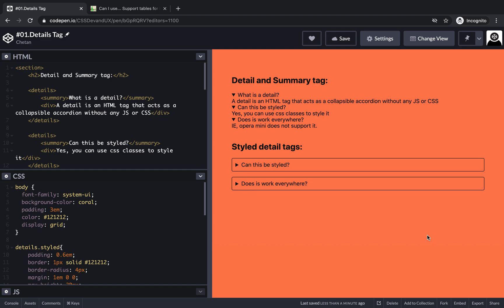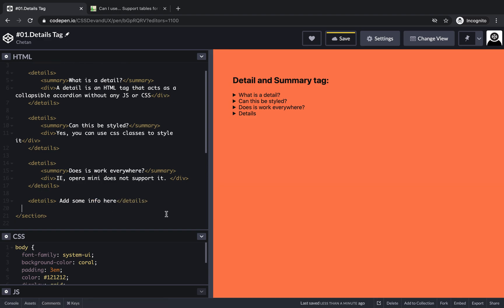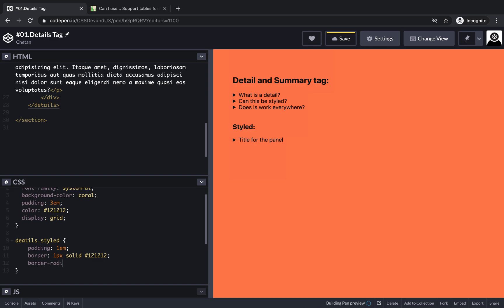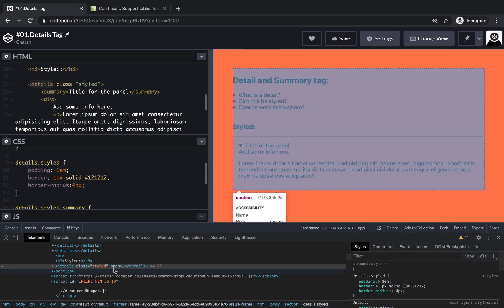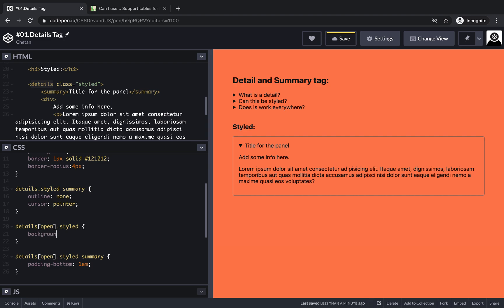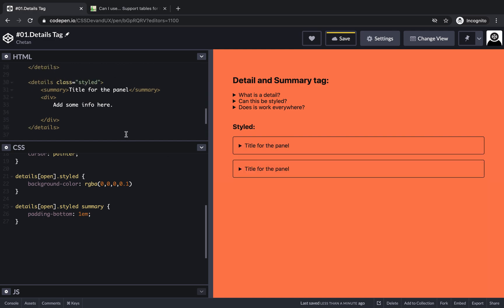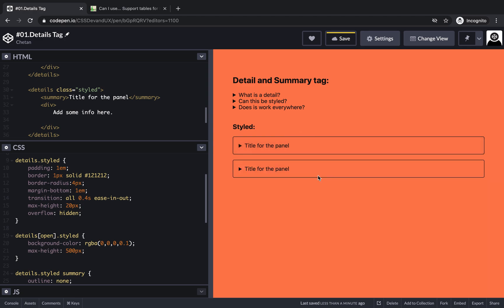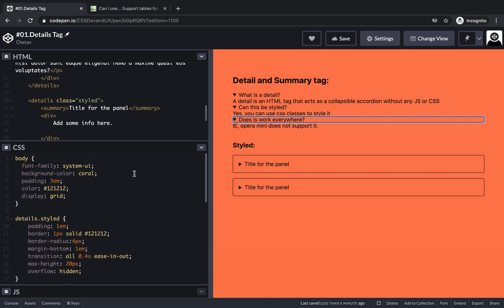Detail and Summary tag in HTML with CSS styling and transitions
This demo explains how to use "details" and "summary" HTML tags. We also look at ways of styling the details tag with CSS and adding some transitions to be ready enough to use in a live project.